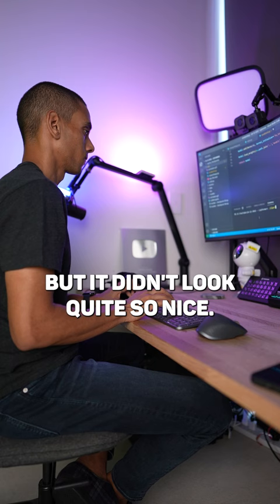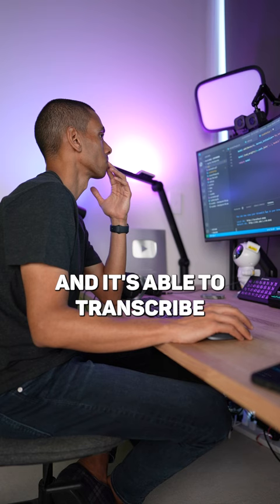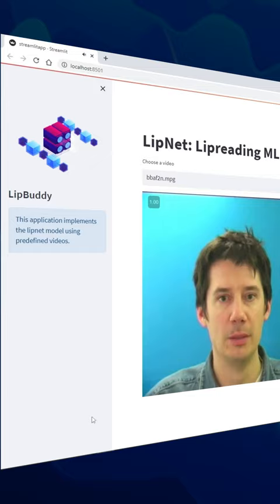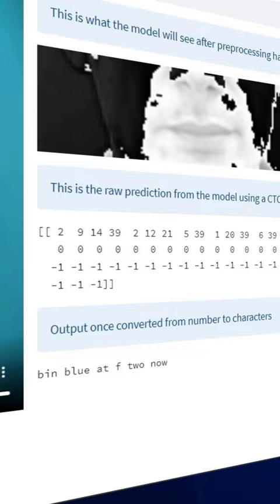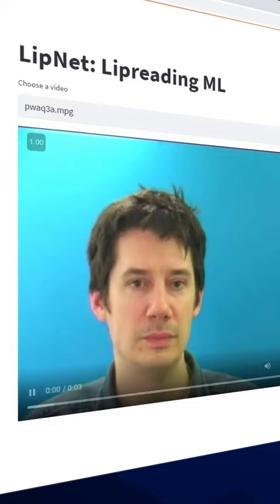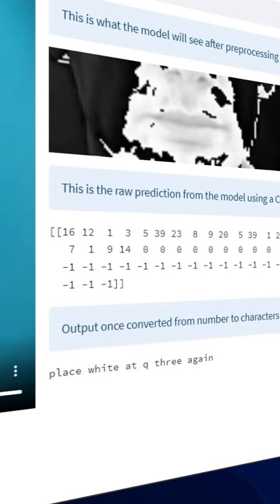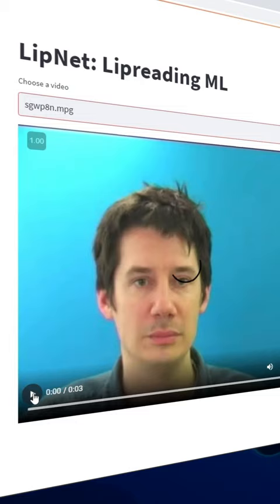Turning my LipNET Machine Learning Model into an App?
Get notified of the free Python course on the home

Happy coding!
Nick